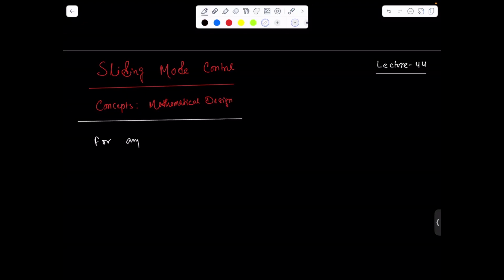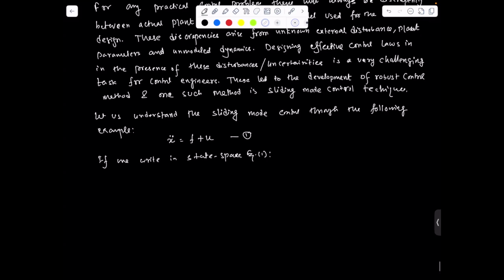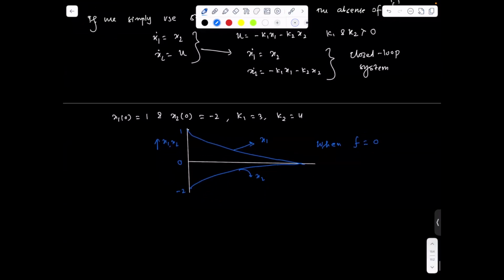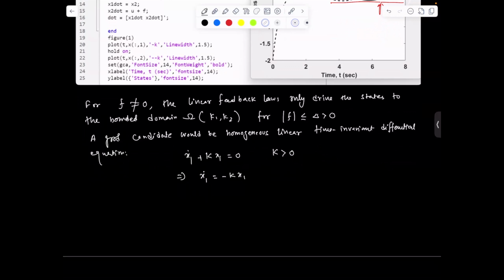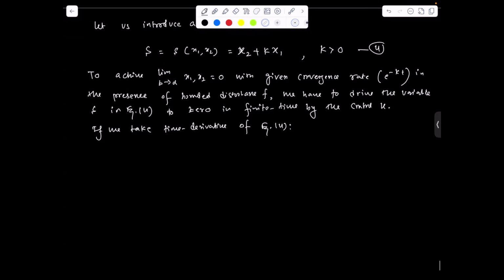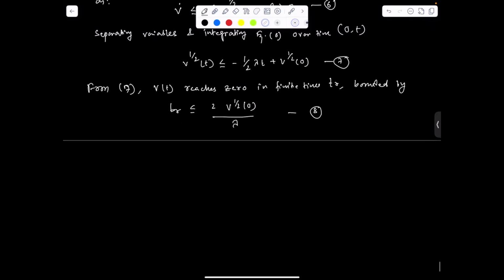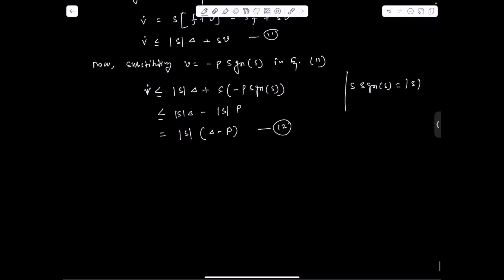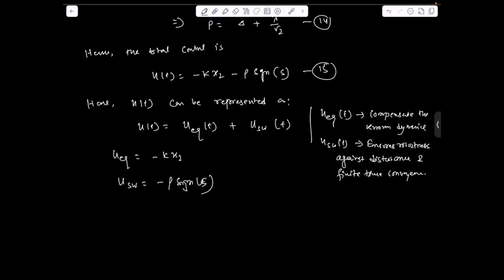Lecture 44: Introduction to Sliding Mode Control